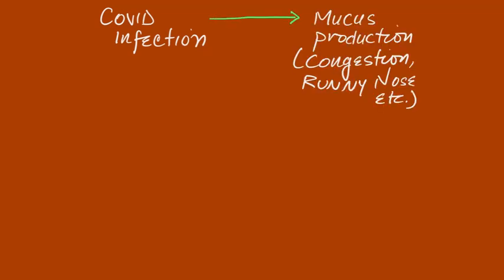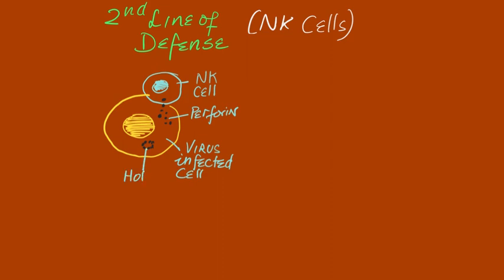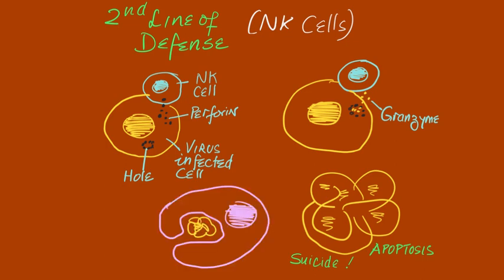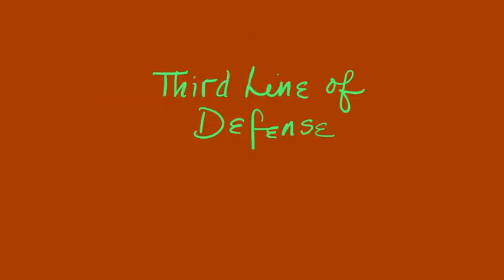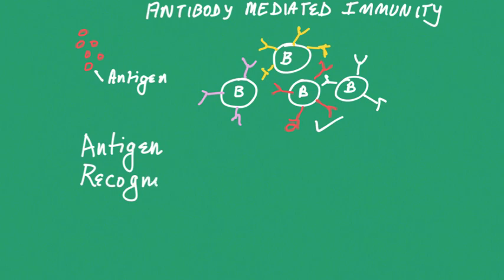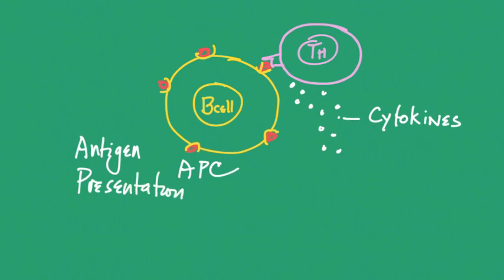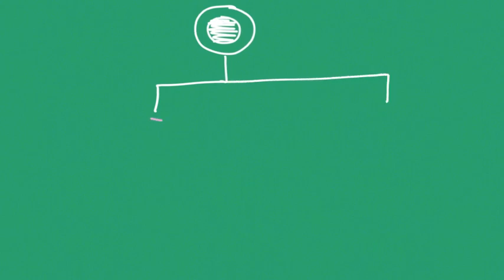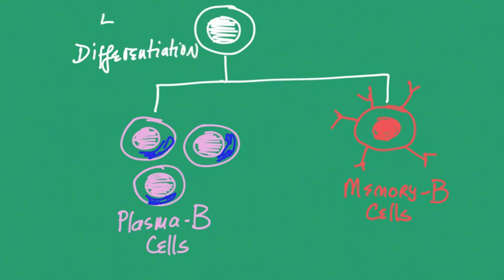Immune Defense Against Coronavirus